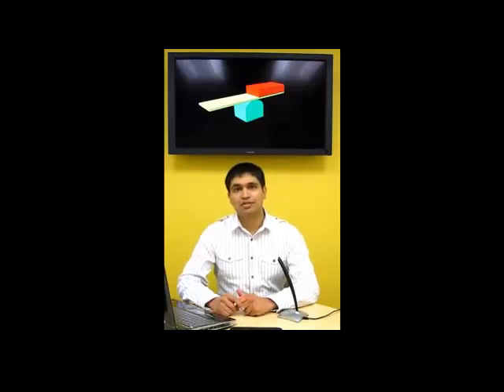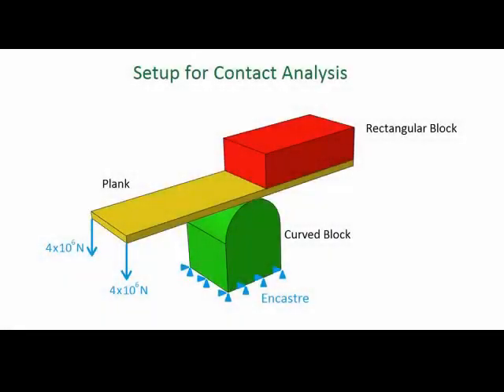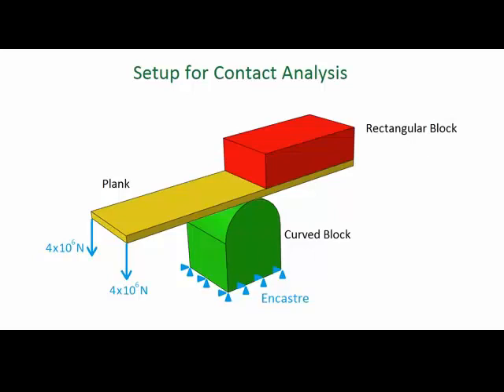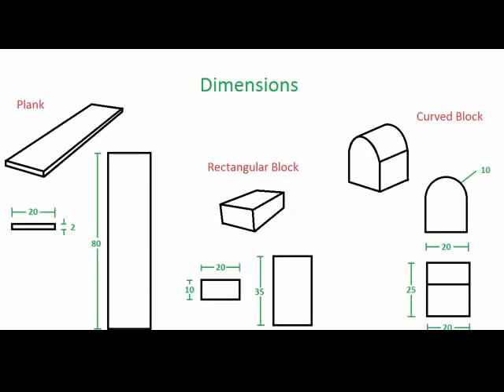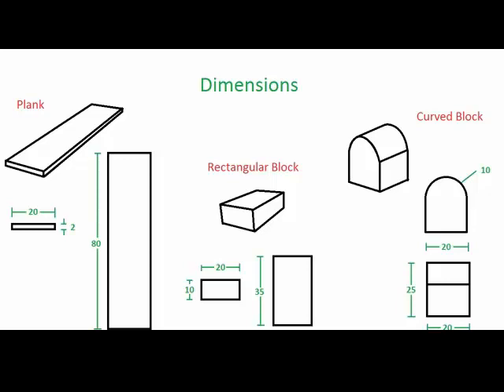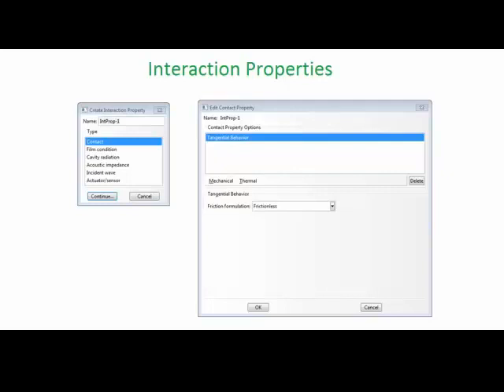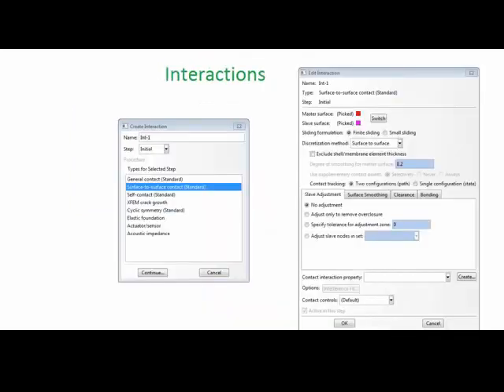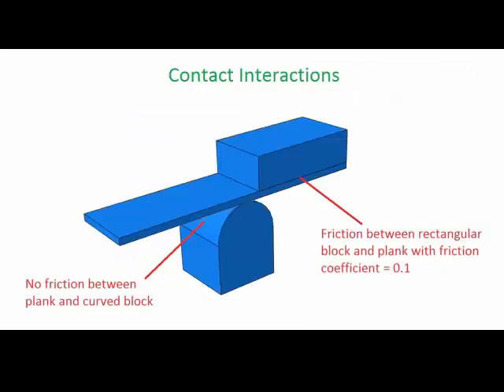8.a) Modeling contact using Contact Pairs - Overview (with audio)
This is a free tutorial on modeling contact using the "contact pairs" approach in Abaqus. More information about this simulation is available